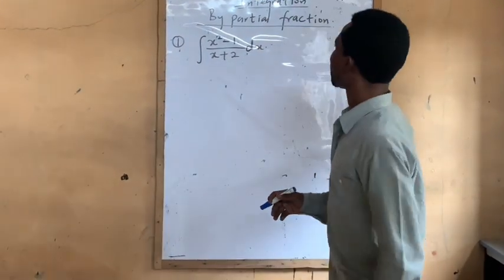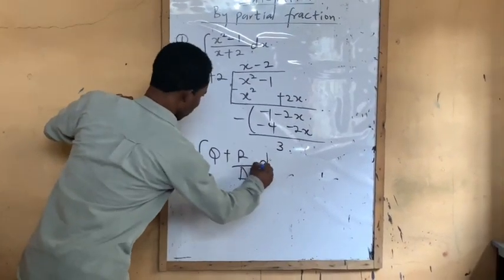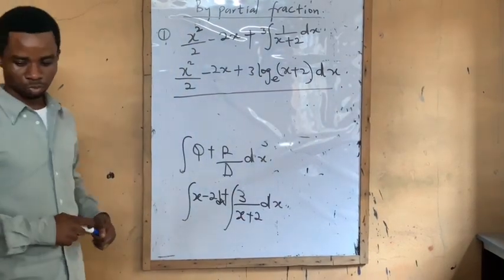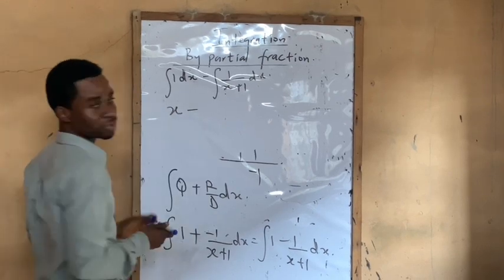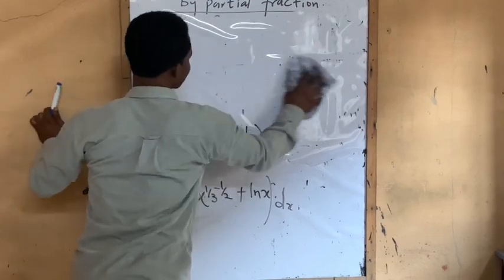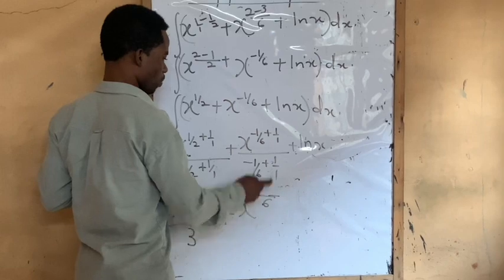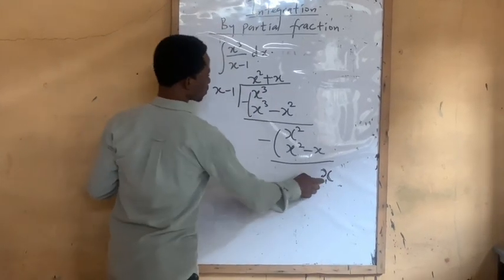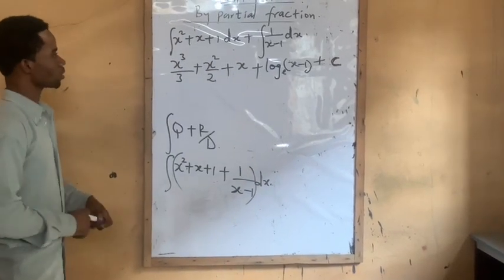Integration by partial fraction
integration by partial fraction dealing with first degree of polynomial made for both secondary and tertiary students a